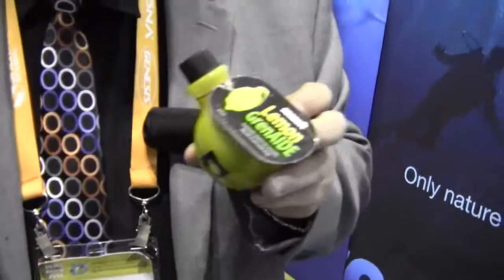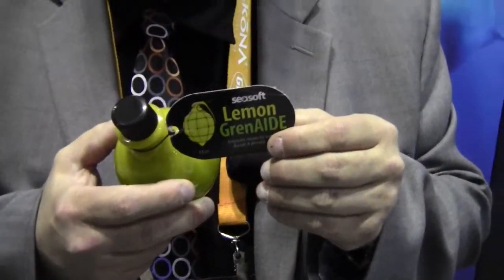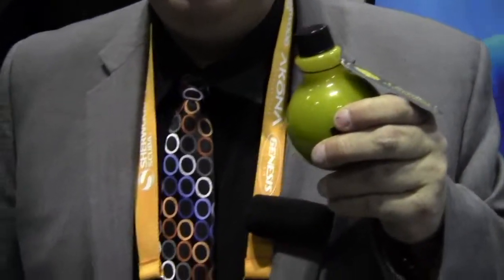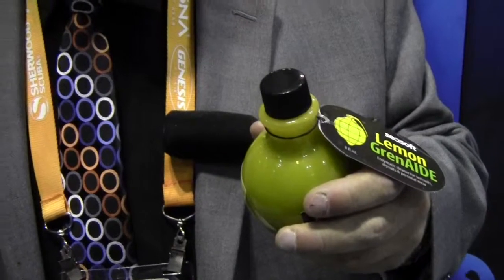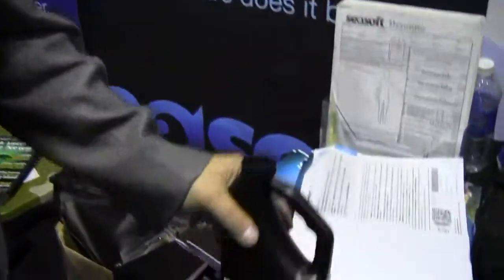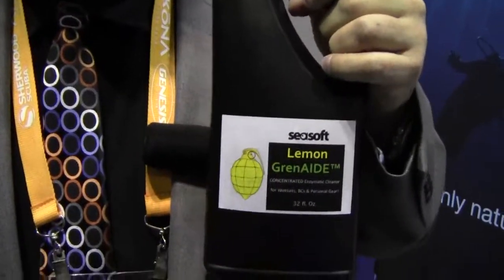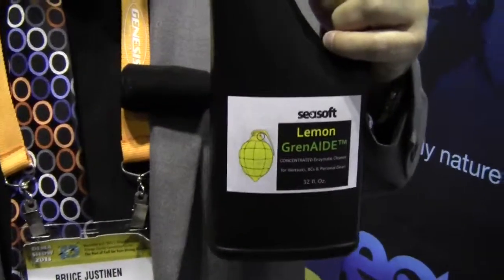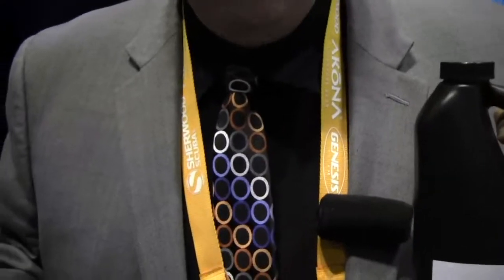Lemon GrenAide makes wetsuits explode with freshness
By Seasoft. Filmed at The 2013 DEMA Show in Orlando by Mike Hughes,   Author of "The North American Dive Guide" covering all 50 states plus selected locations in Canada, Mexico, and the Caribbean, "The Northwest Dive Guide" by Harbour Publishing", "To Kill a Diver" a murder mystery, and Youtube parody dive songs such as "The Dive Shop Song" under mike hughes scuba.  Mike has a degree in Marine Biology and is a PADI Master Instructor as well as a Travel & Gear Review writer for Dive News Network.